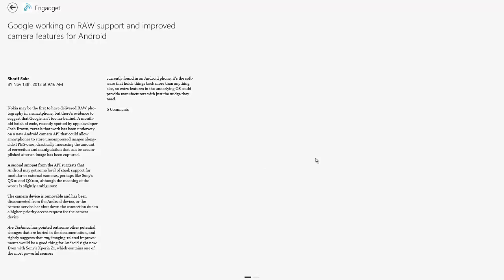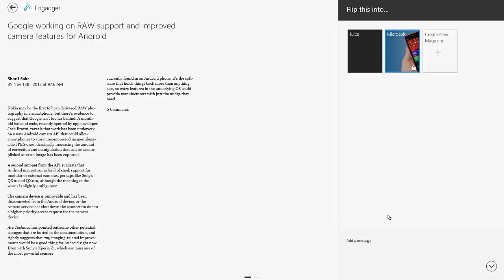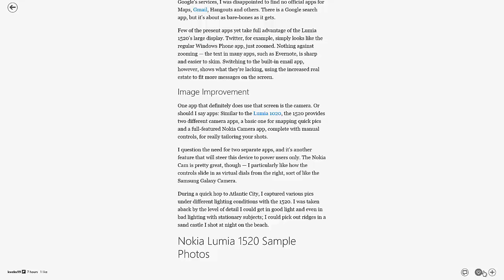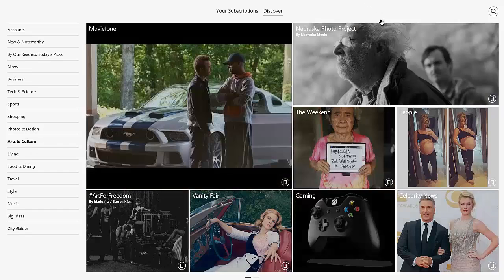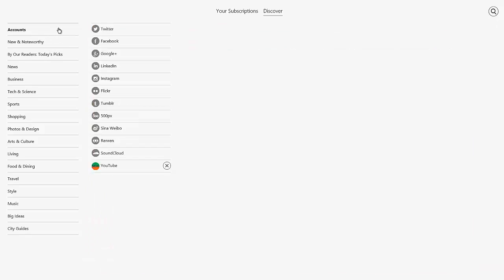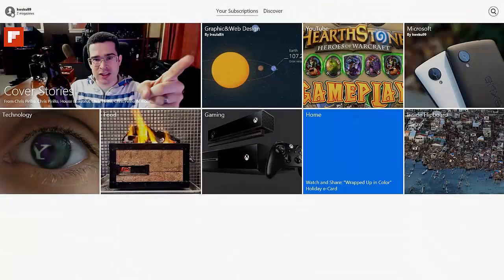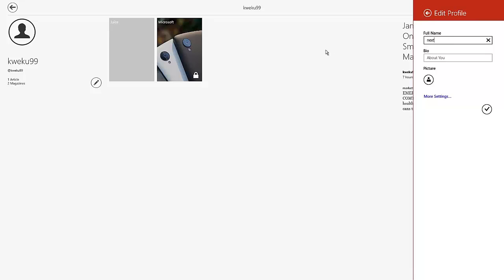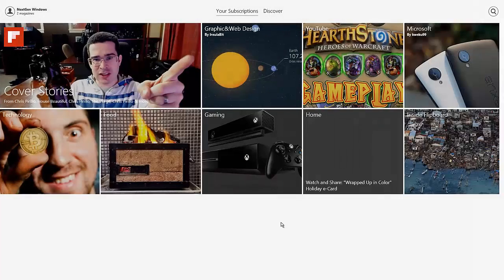Windows 8.1 App Review - Flipboard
This app review is on Flipboard for Windows 8.1

Composer - Camoshark
Production - SkyeWintrest
Special thanks to all other individuals who played the instruments.